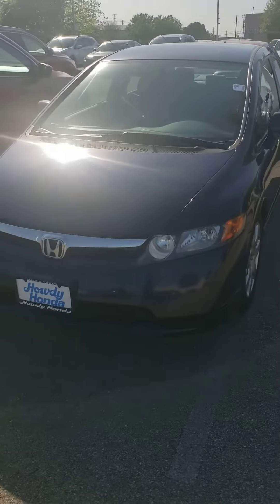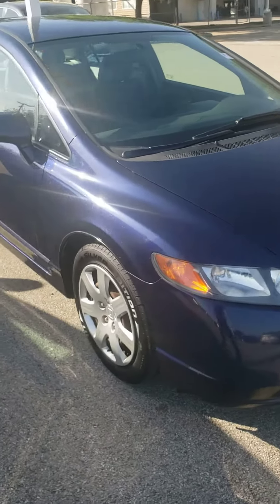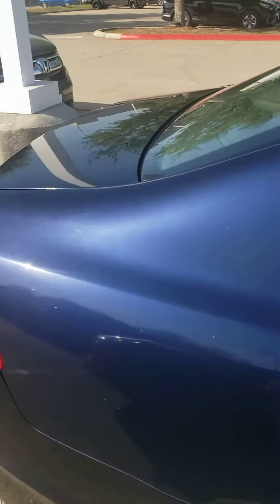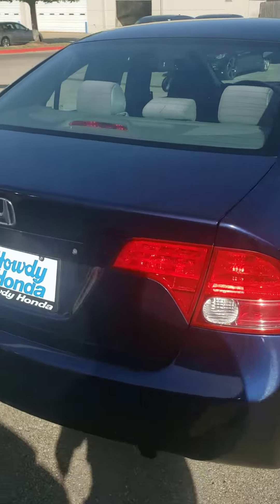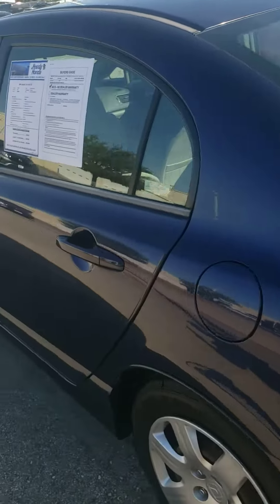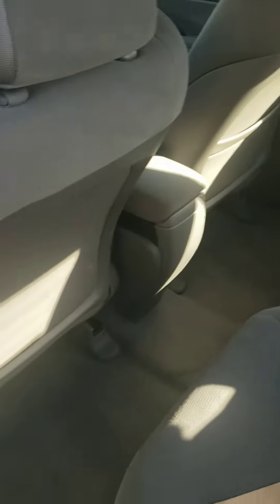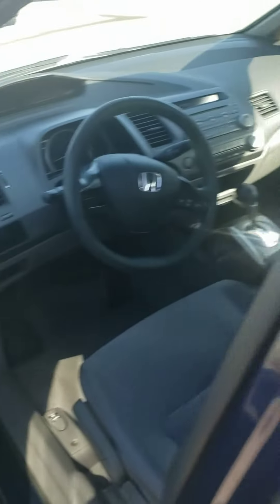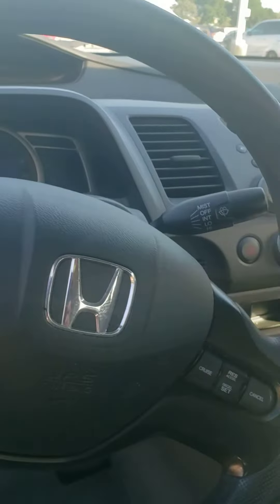2006 Civic from Jason Rinaldi At Howdy Honda